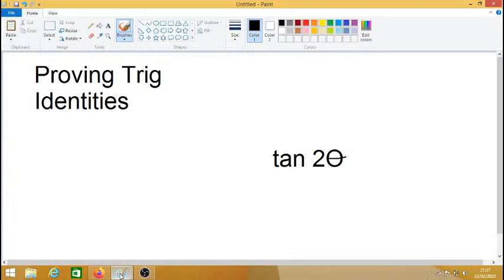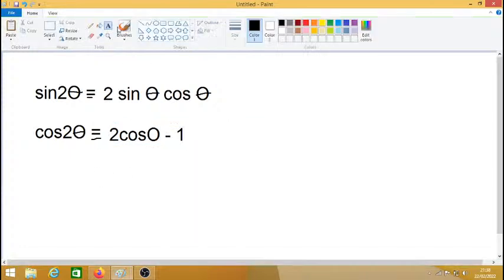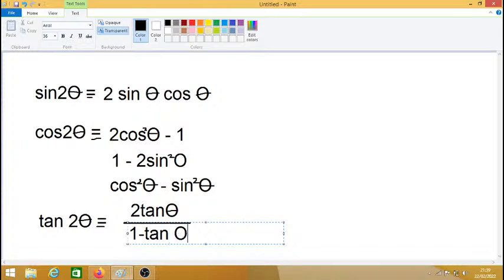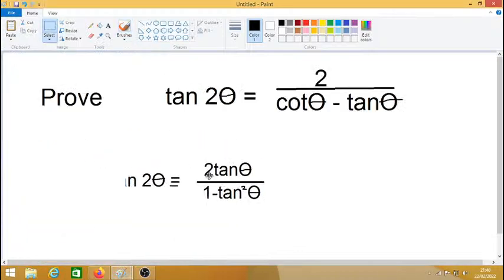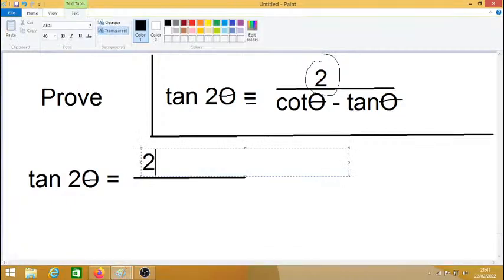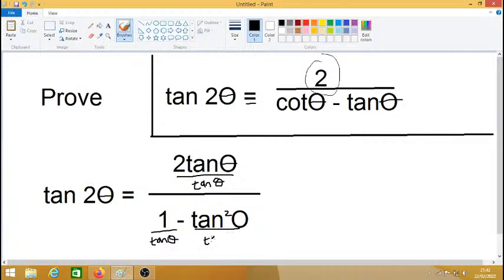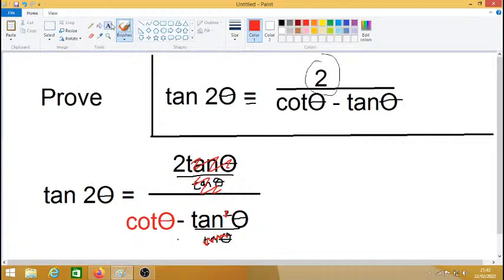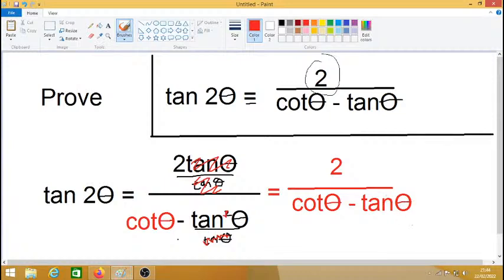A-Level Maths Year 2 Live Lesson 082 - Trig IdentitiesC